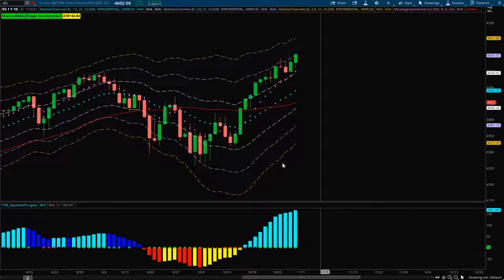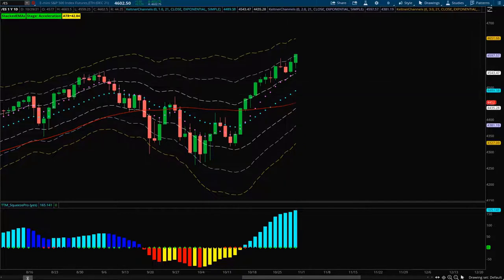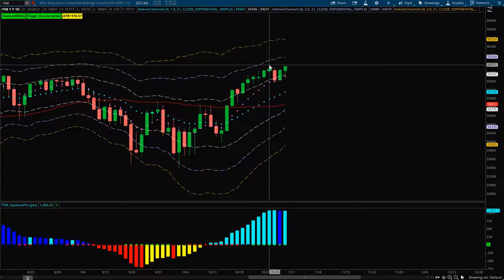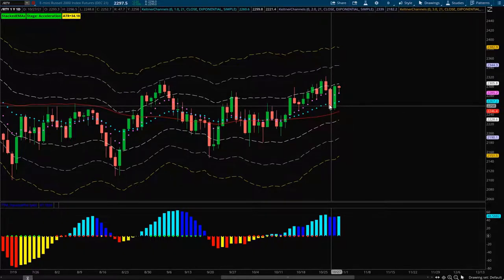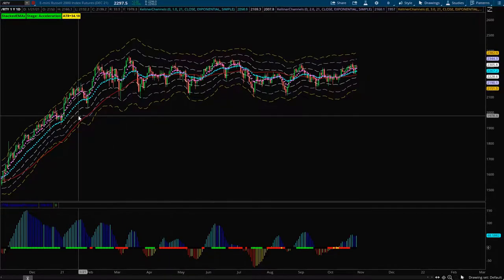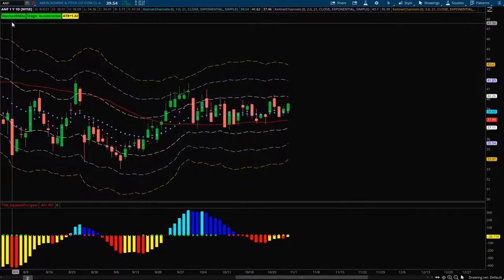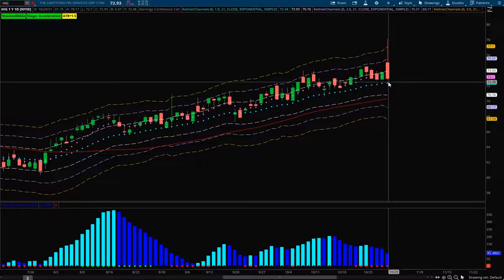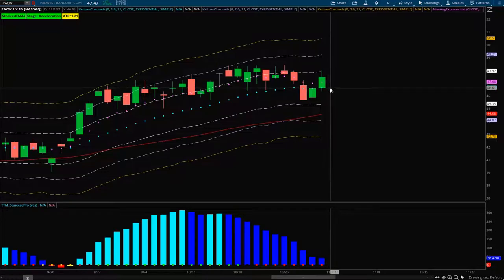Options Trading Weekly Watchlist ~ Drake's Trades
~ Here is my weekly watchlist for the week of October 31st!